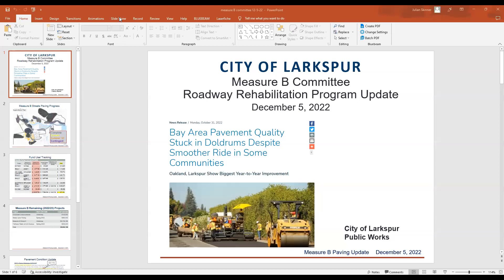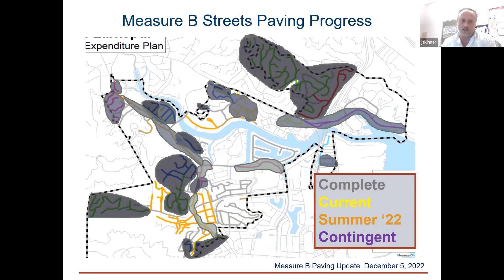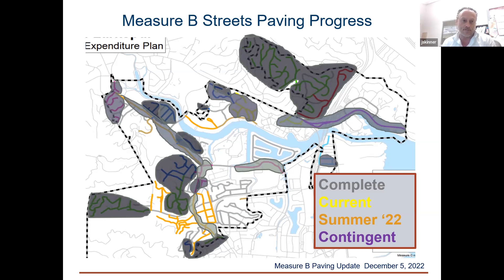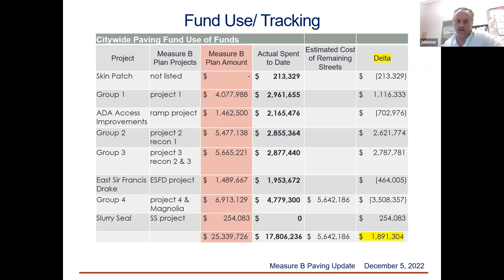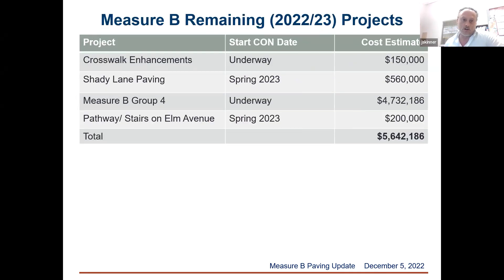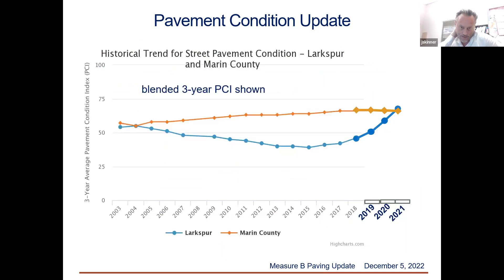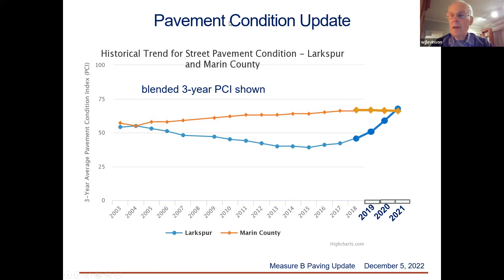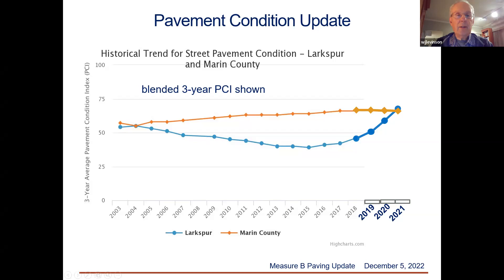Measure B Citizens' Oversight Meeting December 5, 2022